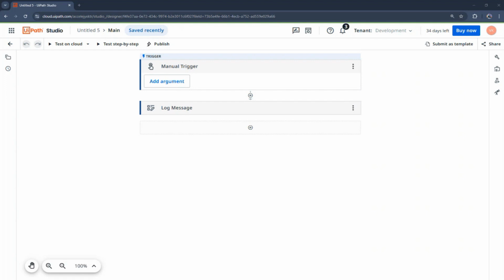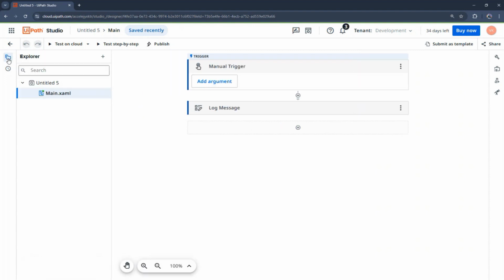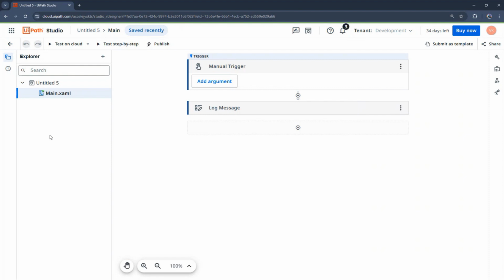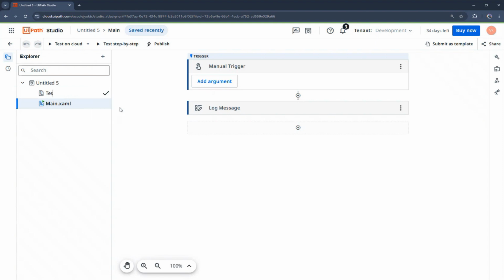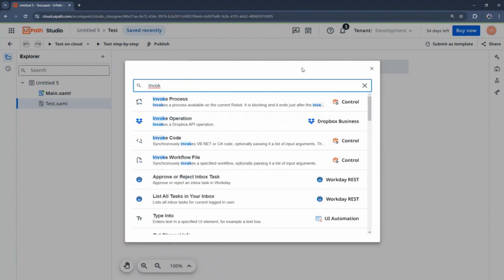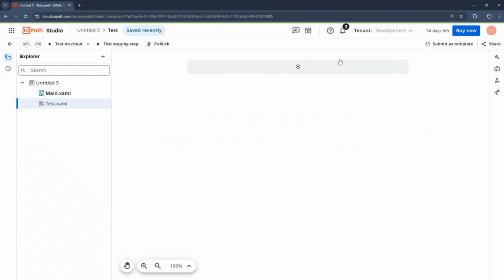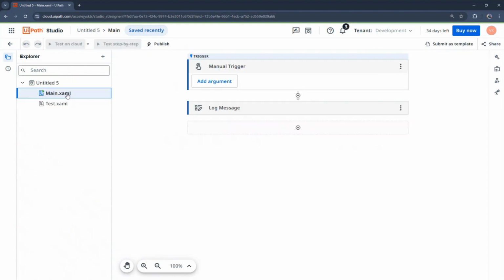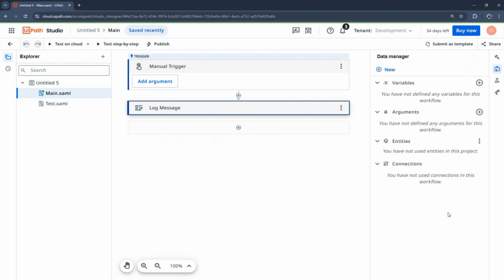Overview of Studio Web - I | #3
Welcome to Part I of the "Overview of UiPath Studio" series! 🚀

In this video, we dive into the foundational aspects of UiPath Studio, exploring:
1️⃣ Project Structure - Understand how your automation projects are organized and how to manage them efficiently.
2️⃣ Properties Panel - Learn how to easily configure activities and fine-tune their behavior.
3️⃣ Data Manager - Discover how to manage variables, arguments, and assets to streamline workflows.

This tutorial is perfect for beginners looking to get started with UiPath Studio or those seeking to enhance their understanding of these essential components.